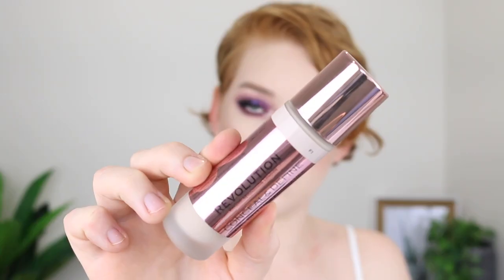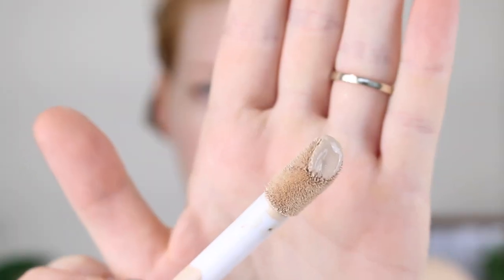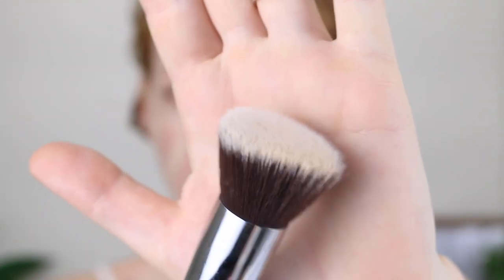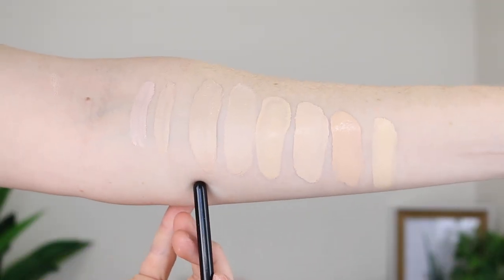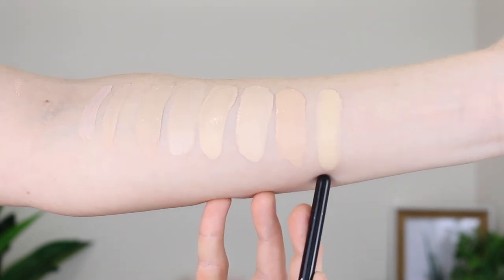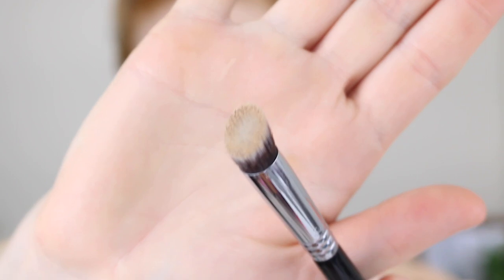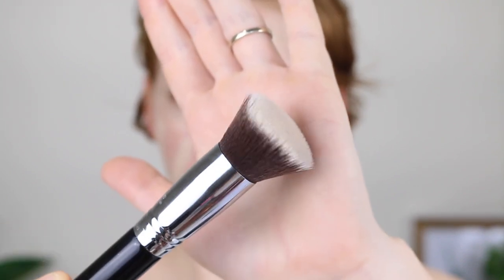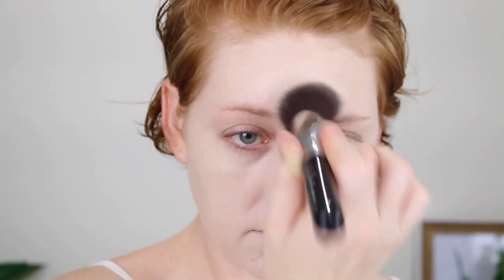AMAZING COVERAGE! Makeup Revolution Conceal & Define Foundation Review F1 |Swatches & Demo Fair Skin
It's finally here! My Makeup Revolution Conceal & Define Foundation review. I have one of the lightest shades in the range, F1 for fair skin with neutral undertones.

‣Editing: iMovie 10.1
‣Camera: Canon 70D / 18-55mm STM Lens